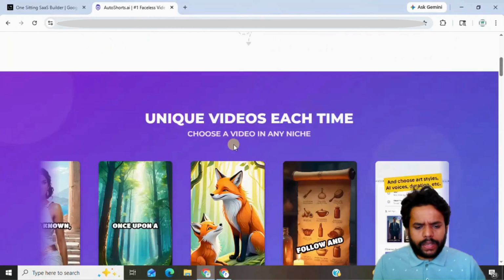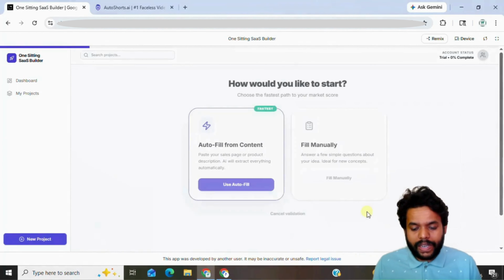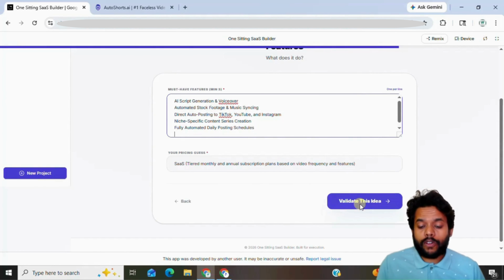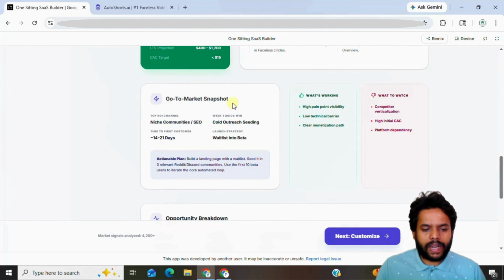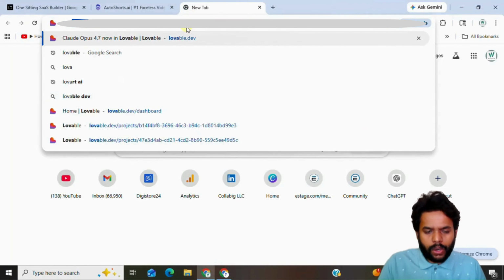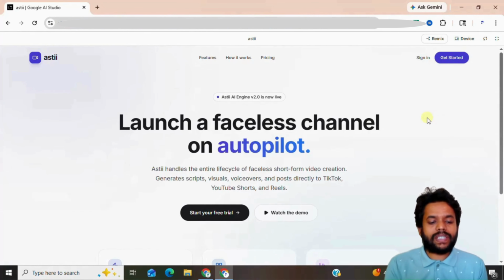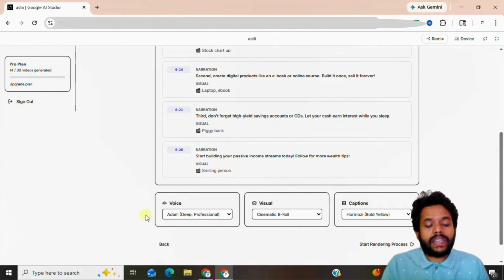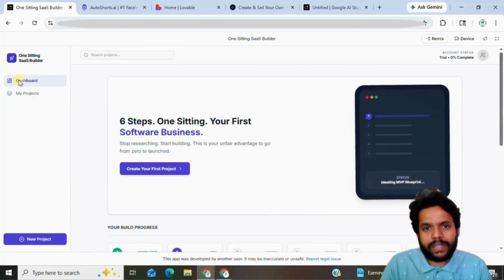From URL to Viral Video: My Automation Secret Revealed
In this deep dive, I reveal the exact web app I built to automate my entire content workflow. Gone are the days of manual cutting and captioning. Learn how to transform a single URL into multiple high-performing YouTube Shorts and Instagram Reels using AI. We break down the tech stack, the logic, and the viral patterns the AI looks for to ensure high retention. If you want to scale your channel without burning out, this automation strategy is your blueprint.